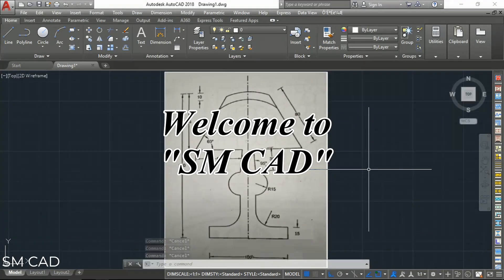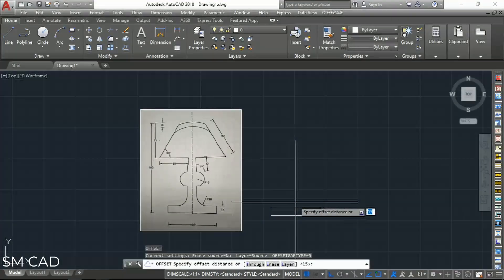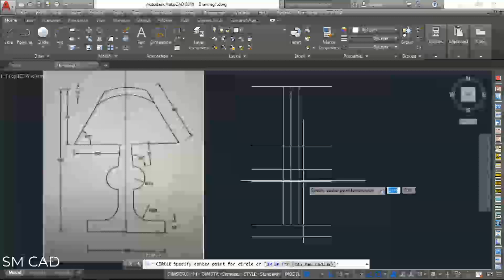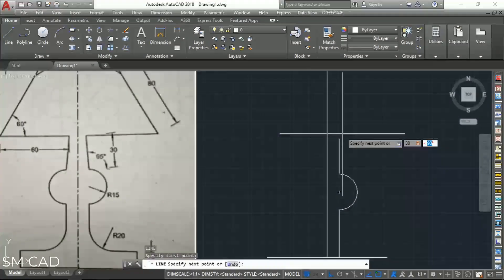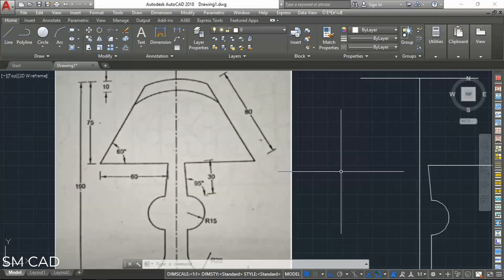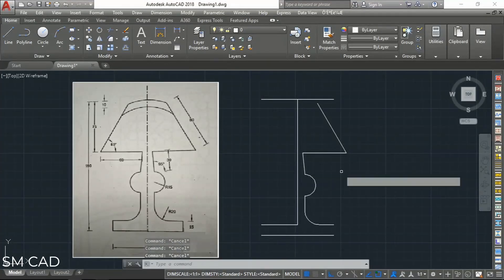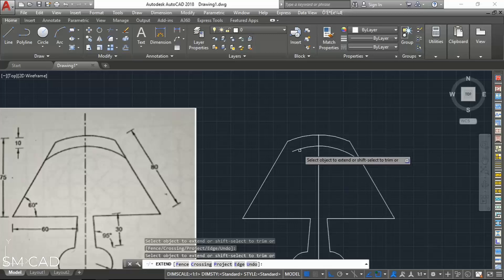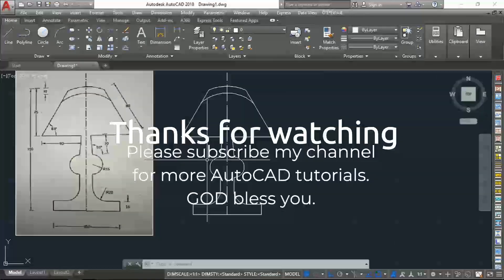How to Draw Table lamp in AutoCAD 2D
In this tutorial I explain how to draw table lamp in AutoCAD 2D with dimensions. It will help AutoCAD beginners to speedup their task.